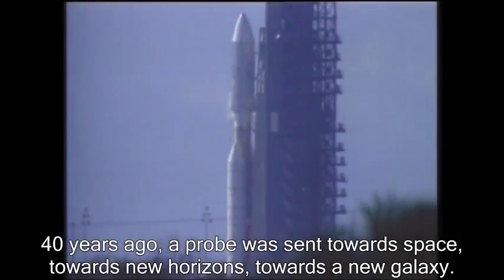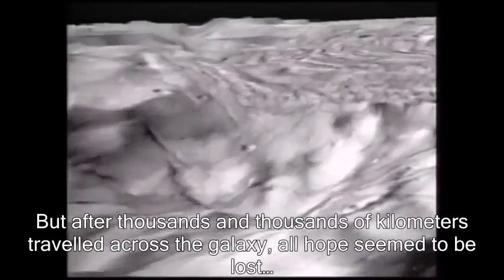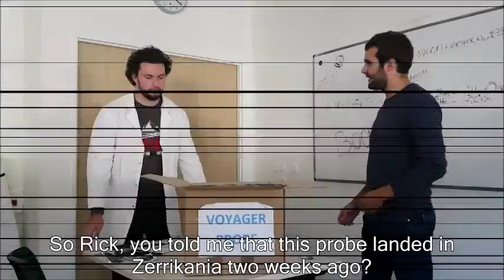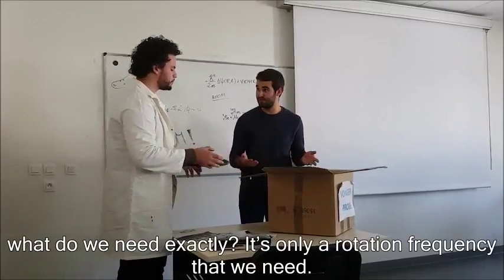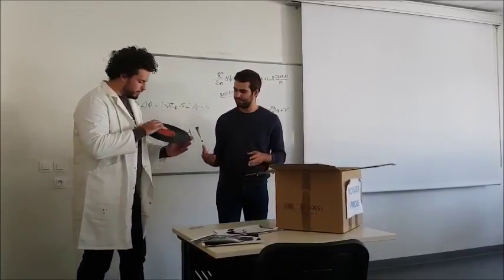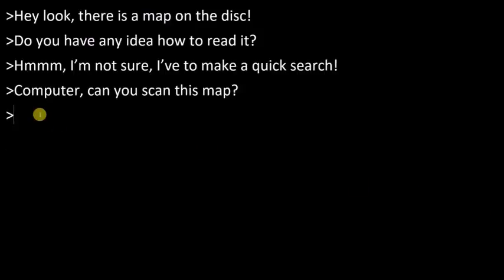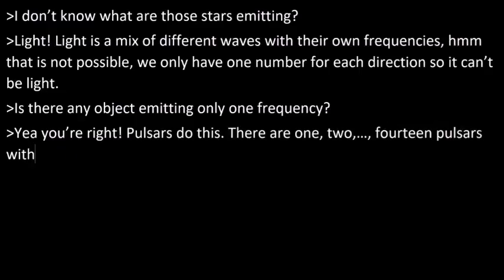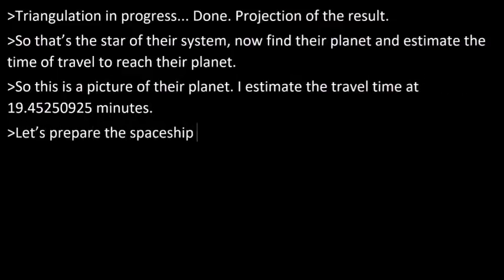The Voyager Probe - Discovered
How aliens and other civilisations more or less evolved than us would react when they discover the probe ?